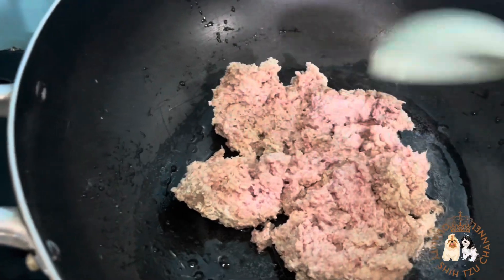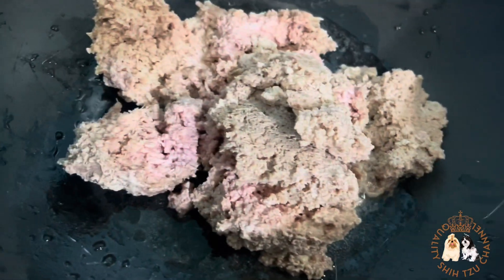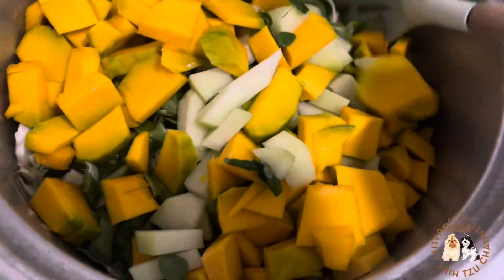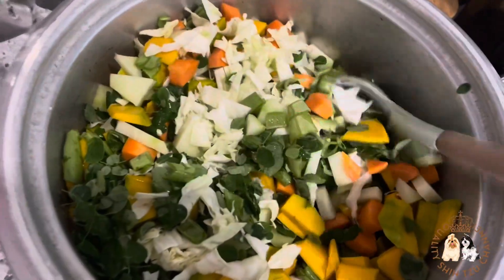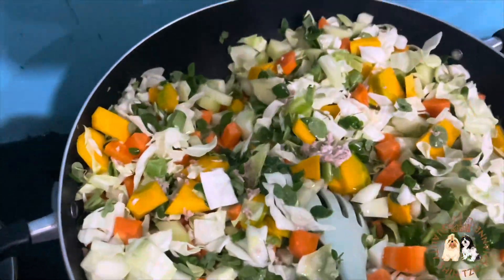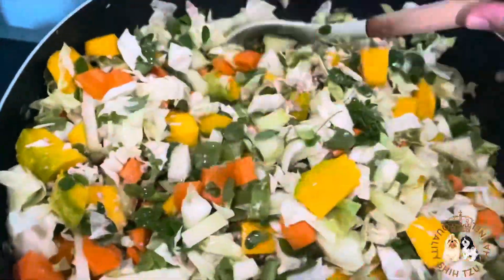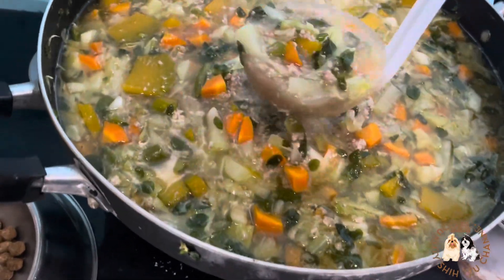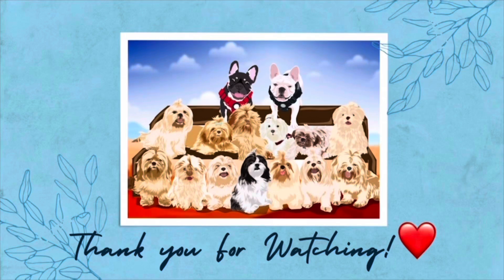HEALTHY HOMEMADE DOG FOOD. YUM!😋